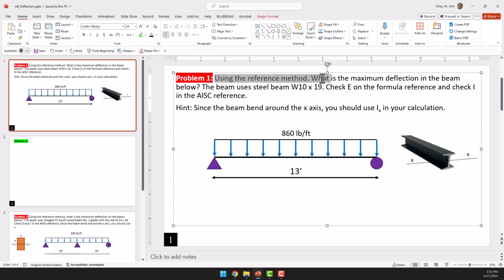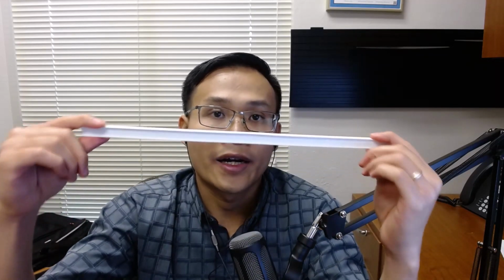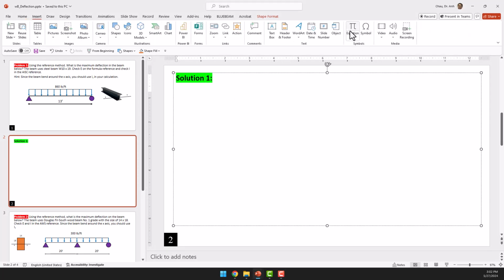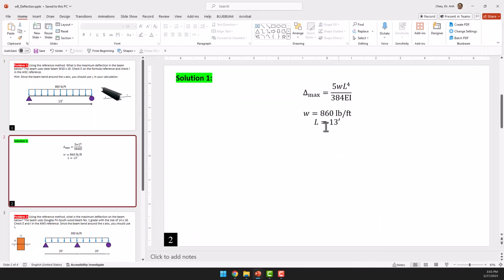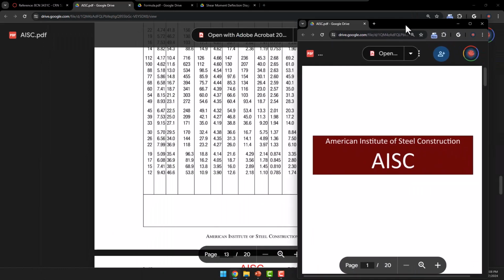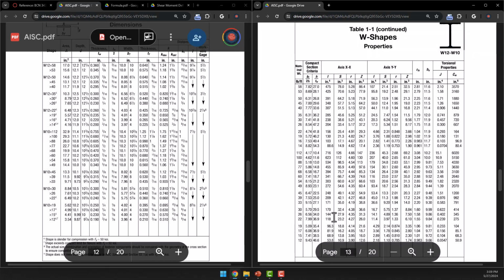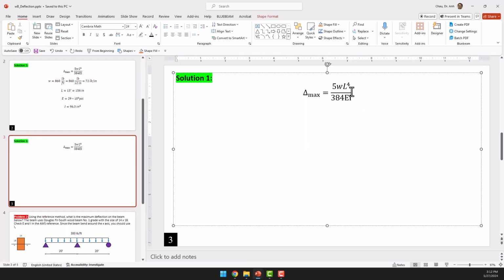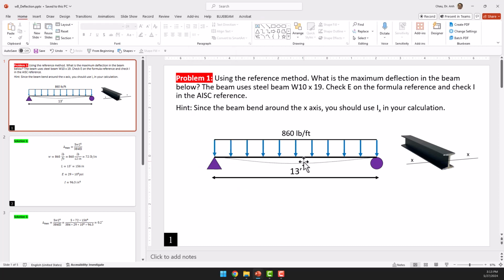Structures for Construction - Worksheet 4B - Problem 1